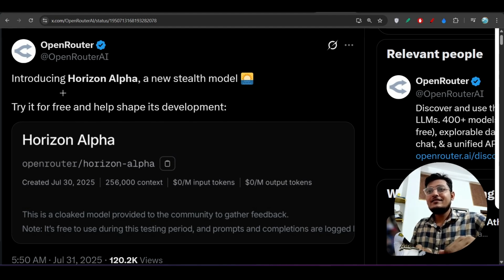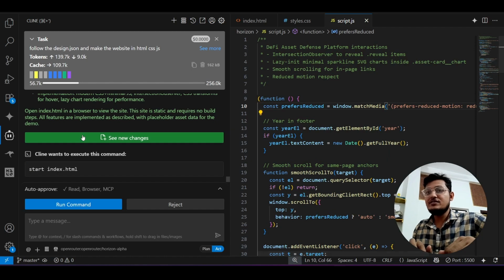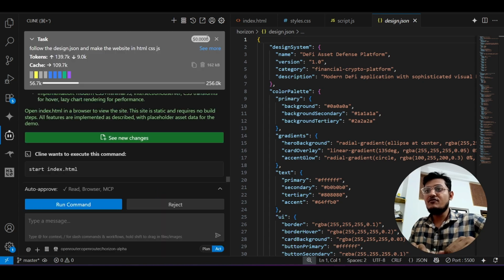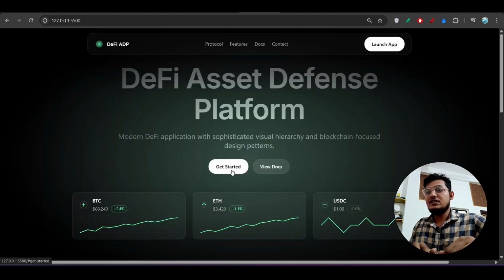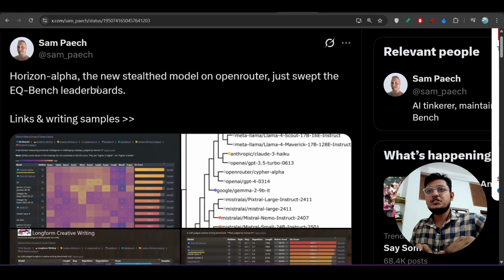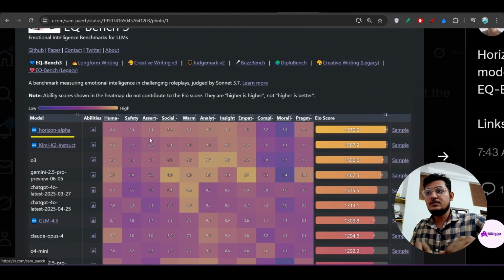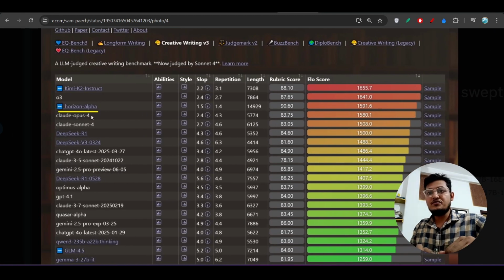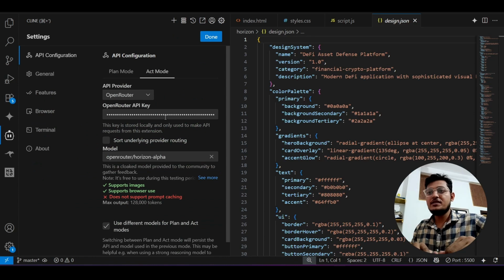Horizon Alpha (Tested) + Free APIs + Cline,Roo = The ULTIMATE AI Coder | CURSOR Alternative Free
In this video, I dive deep into Horizon Alpha, the newest AI coding assistant that's changing the game!
✅ Works with Cline & Roo
✅ Integrates powerful free APIs
✅ No need for expensive tools like Cursor AI

🔍 I’ll walk you through:
🔹 Real-world coding tests with Horizon Alpha
🔹 How to set up Cline & Roo
🔹 The best free APIs you can start using now
🔹 Why this combo might just be the best free AI coding environment available!

Whether you're a developer, a student, or just curious about the future of AI-assisted coding, this is the video for you.

claude 4
clade 4 opus free coder
google stitch
v0 alternative
google jules
jules google
google io
void
void ide
void editor
void ai
cursor alternative
cline ai
software engineering
Trae ai
stop paying for cursor ai
Cursor ai
windsurf ai
windsurf ide
ai agentic ide
cursor ai
ai code king
worldofai
free cursor alternative
beats vscode
free api
claude 3.5 sonnet
bytedance ai
develop full stack apps
ai coding
deepseek r1